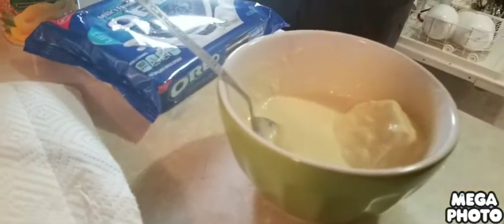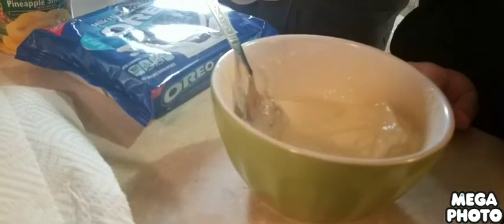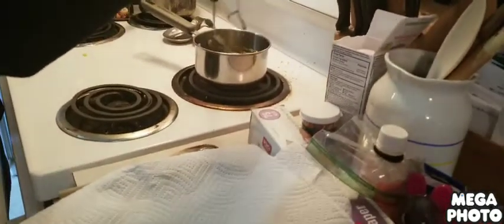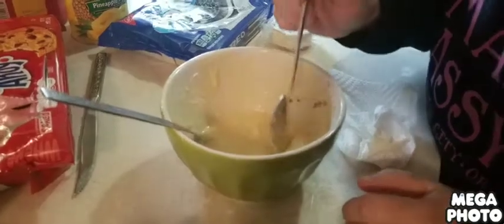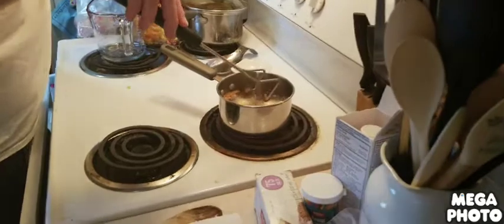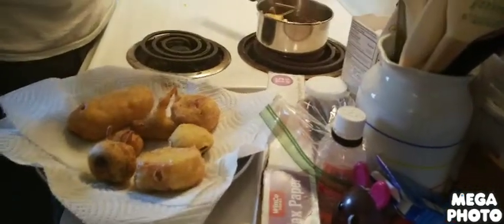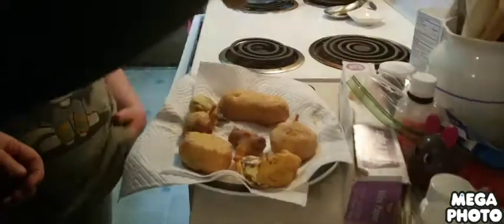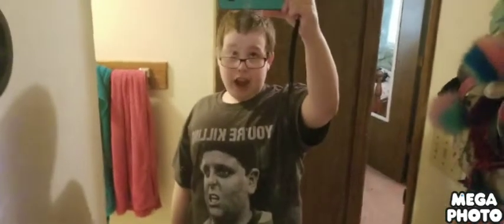Pizza Boy anthony deep fried Easter candy